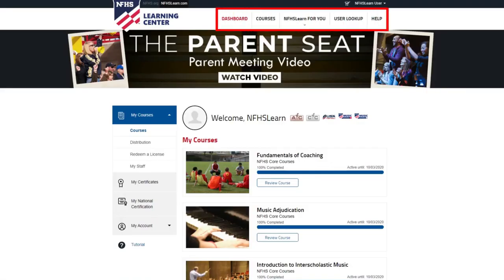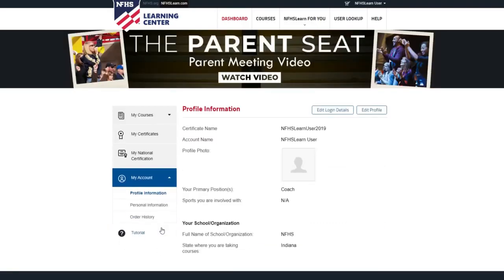NFHSLearn - Introduction to NFHSLearn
Credit: NFHS